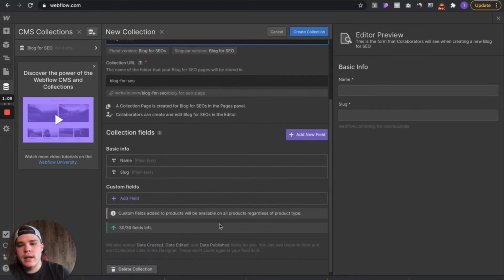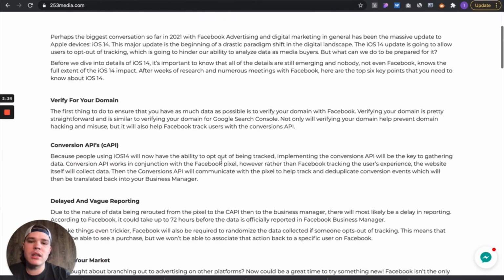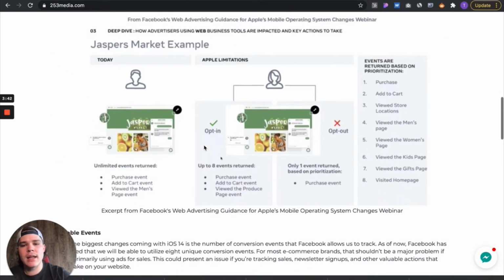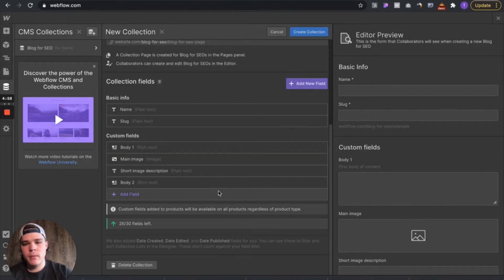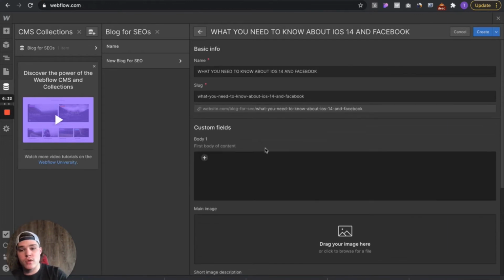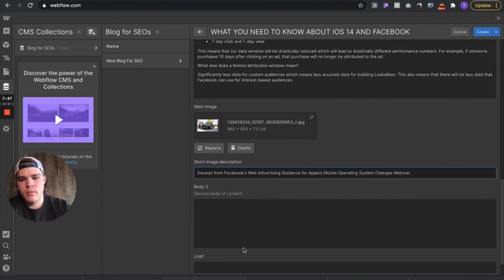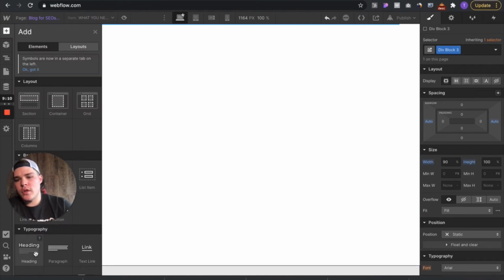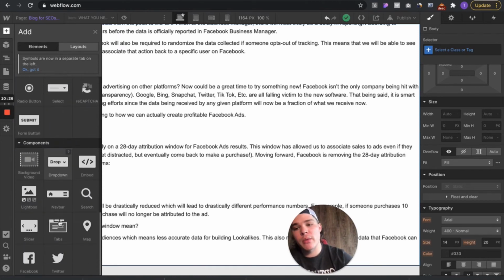How To Optimize Your Webflow Website For SEO | Website Tip Of The Week: 8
This week Trevan Edwards discusses how to optimize your Webflow site for SEO! Going in-depth on how to create the perfect CMS for your Webflow site to help increase organic traffic!